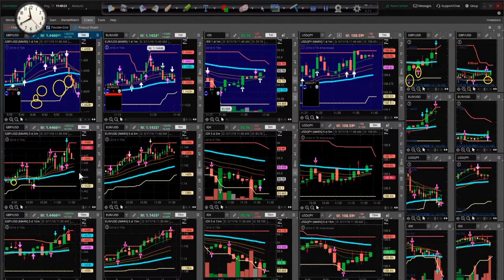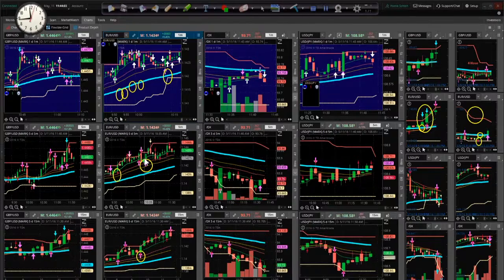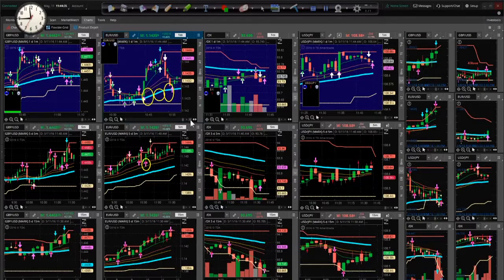Win at Binary Options Signals and Forex Signals